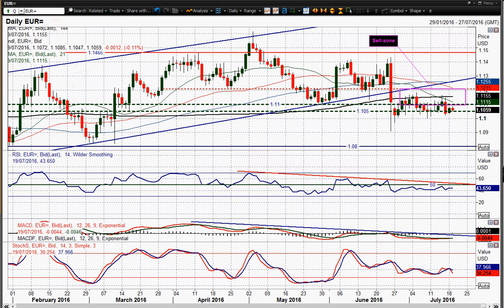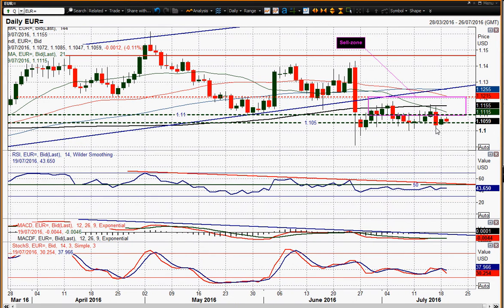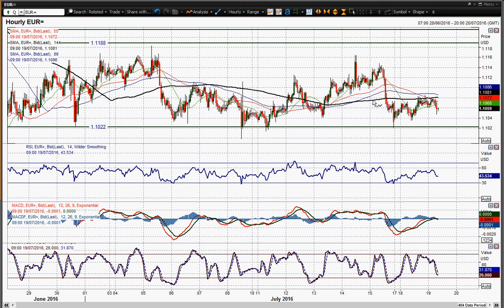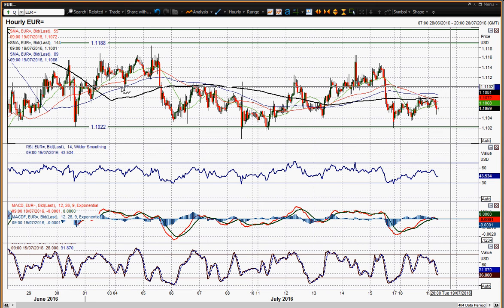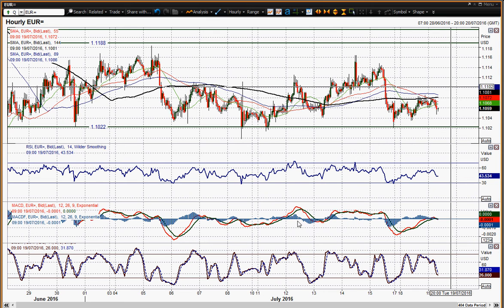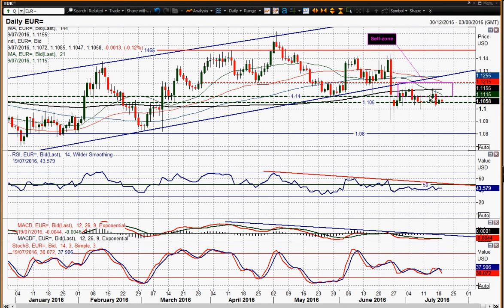EUR/USD 19/07/2016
Is the euro on teh brink of a breakdown, finally?